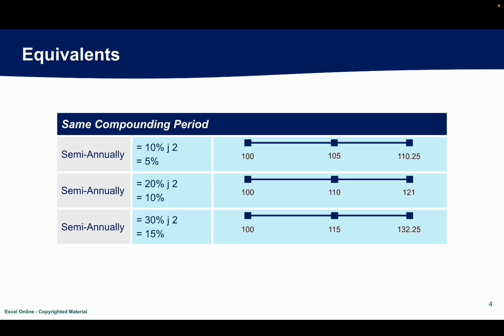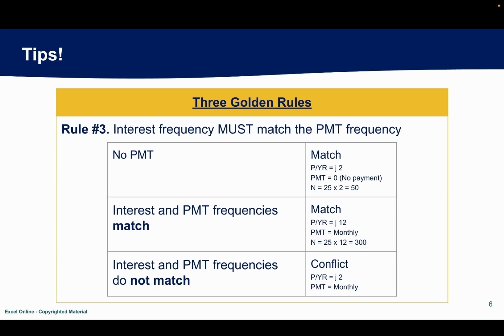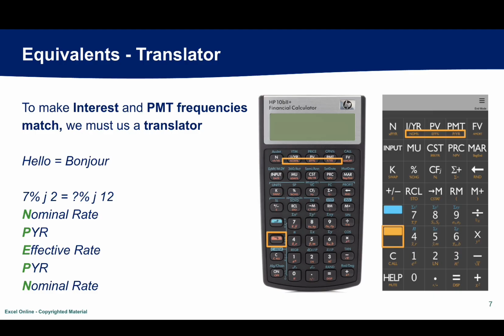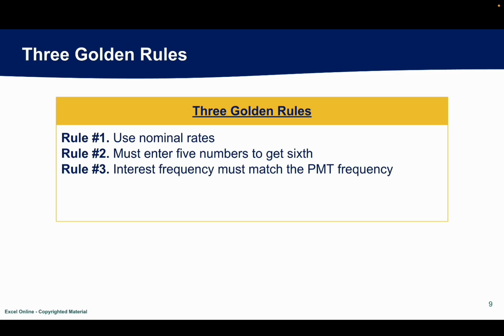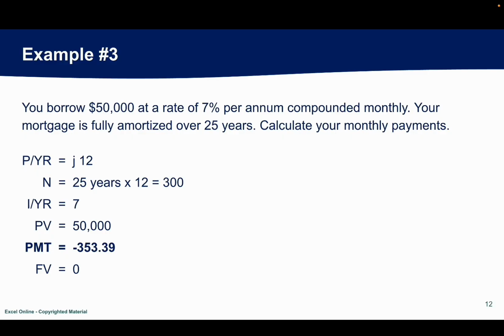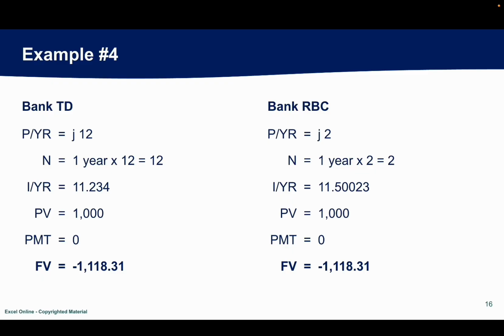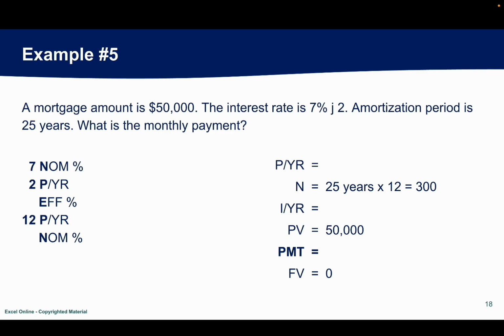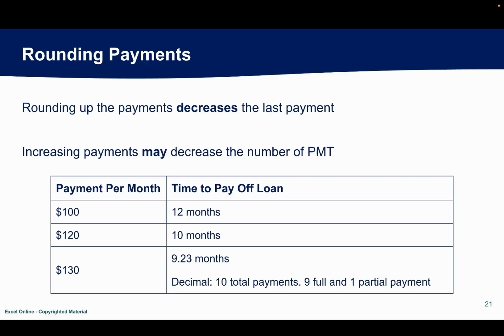UBC REAL ESTATE EXAM: Payment Frequency (Math Prep)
Free payment frequency lesson for the UBC Real Estate Licensing exam. If you are studying for your UBC Real Estate Licensing exam and want a personalized learning experience to ensure you pass, head

00:00 Intro
01:06 Start of lesson
01:42 Equivalent rates
03:20 Golden rule 3
05:48 NPEPN
08:35 NPEPN example
10:41 3 golden rules
11:16 Example 3
11:55 Example 3 steps
13:30 Example 3 answer
13:52 Example 4
15:06 Example 4 steps
16:30 Example 4 answer
17:43 Example 5
18:36 Example 5 steps
19:48 Example 5 answer
21:21 Rounding payments